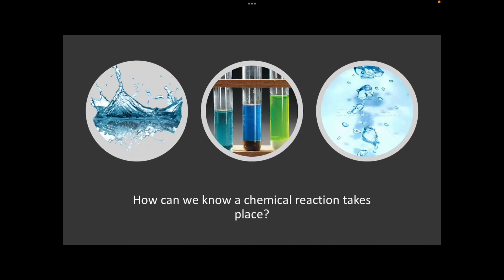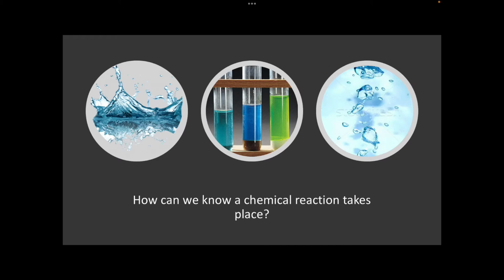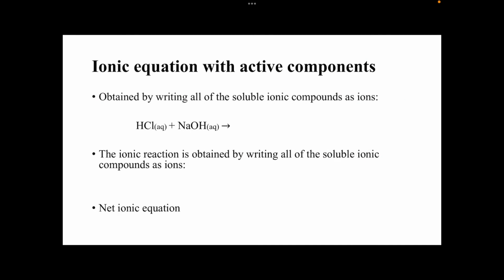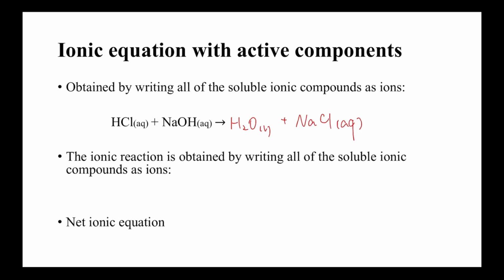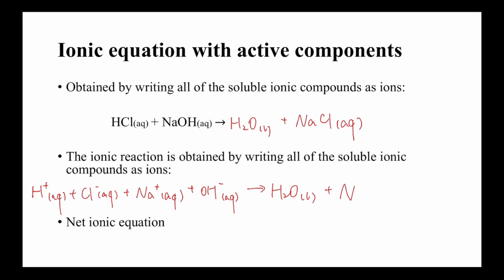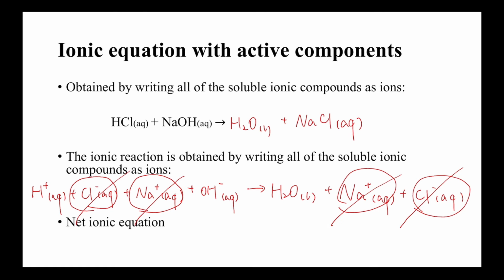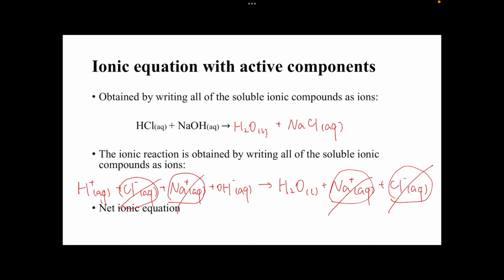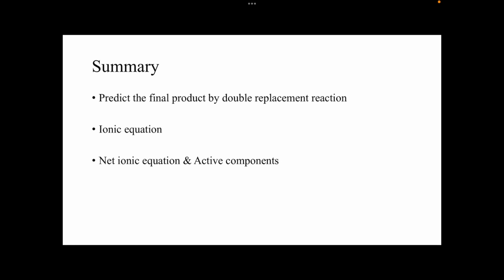active components and net ionic reaction